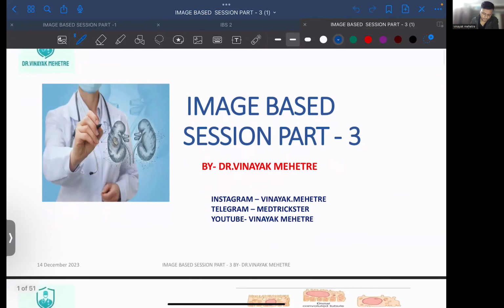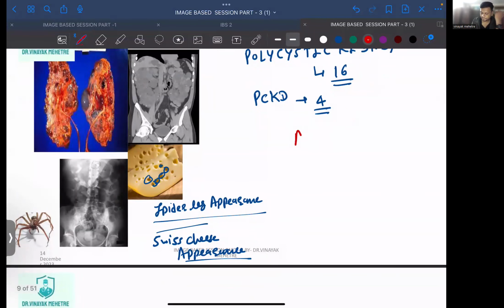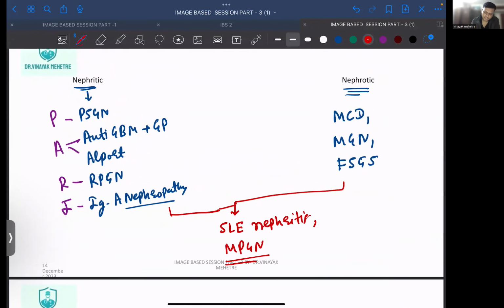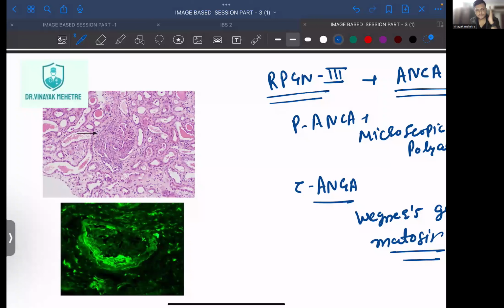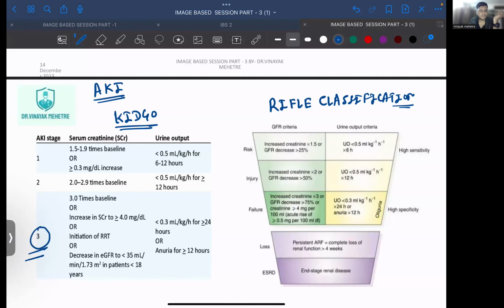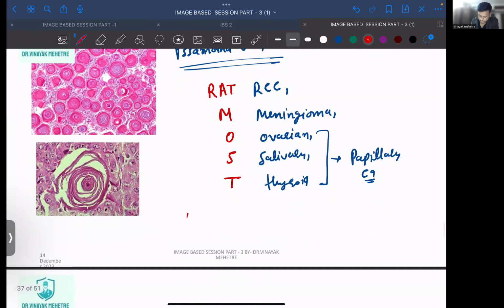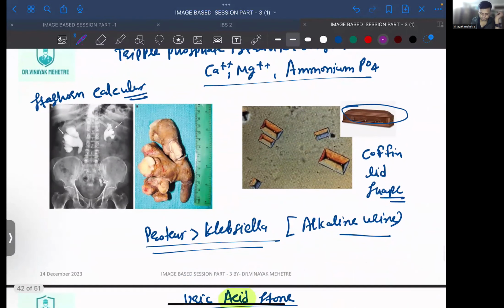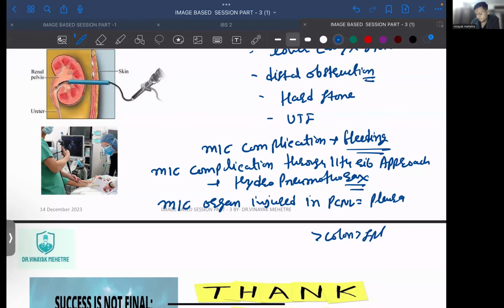KIDNEY INTEGRATED RAPID REVISION II IMAGE BASED SESSION BY DR.VINAYAK MEHETRE